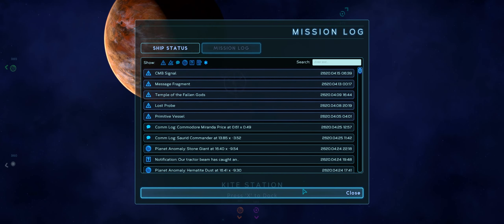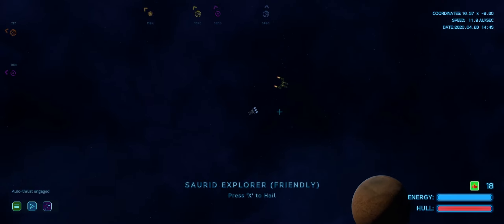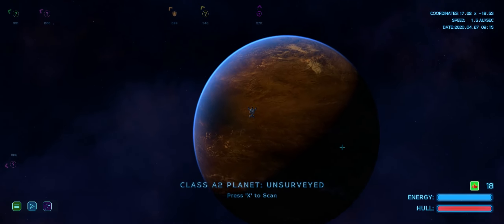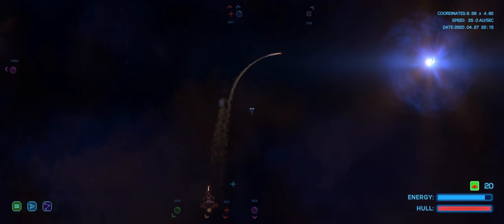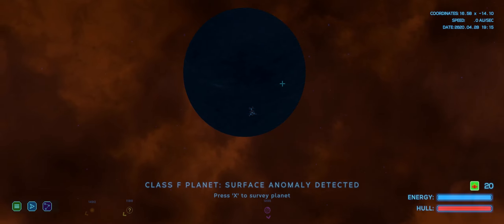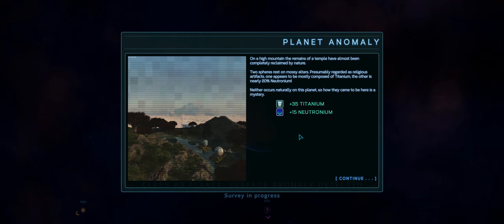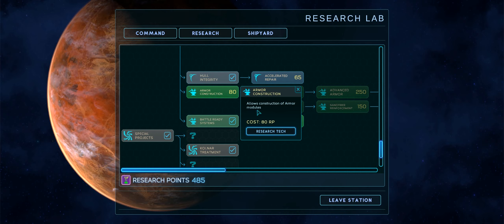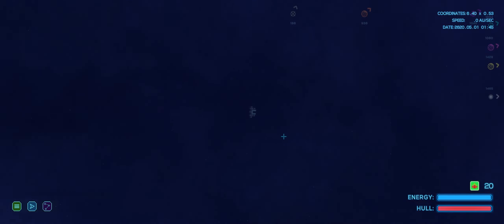Starcom Nexus – Part 6 | Tight on titanium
You've finally made it out of the academy and have been given your first ship to command. Sure it's just a light shuttle, but you've got to start somewhere, right? Suddenly "somewhere" is stranded in an unknown galaxy surrounded by hostile aliens and no way home.

Explore the beautiful and mysterious open-world of Starcom: Nexus. It's a universe where you'll battle or befriend strange alien races, discover ancient artifacts, research powerful technologies and build your ultimate starship.